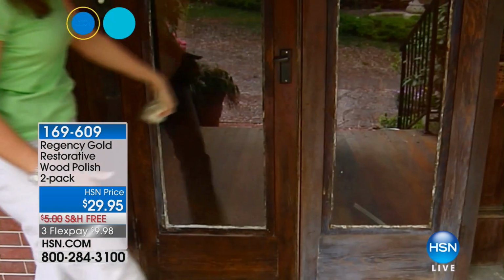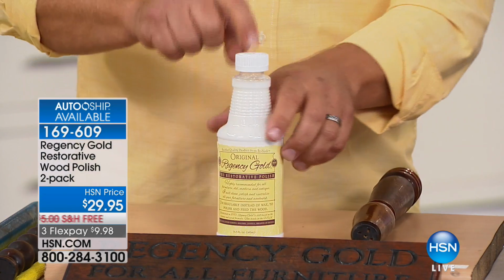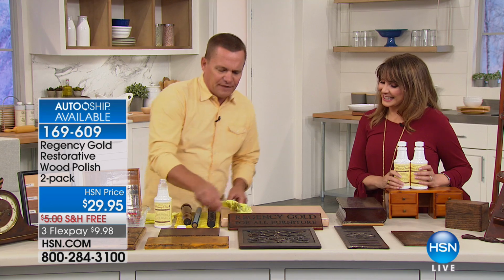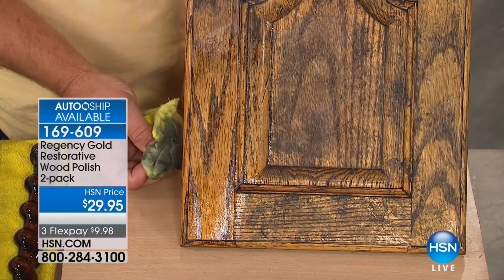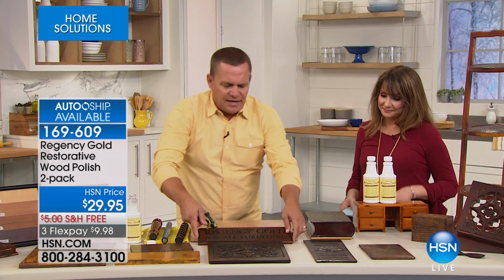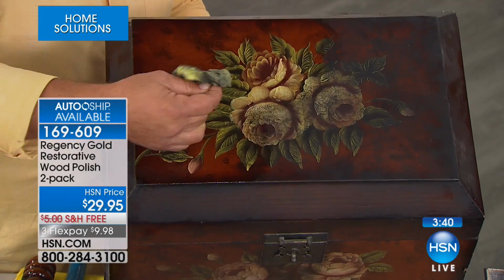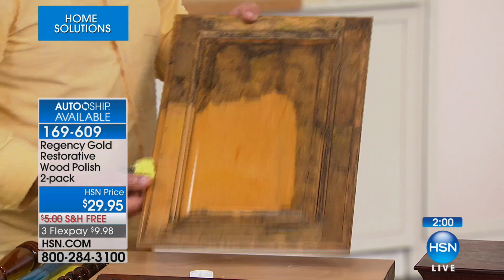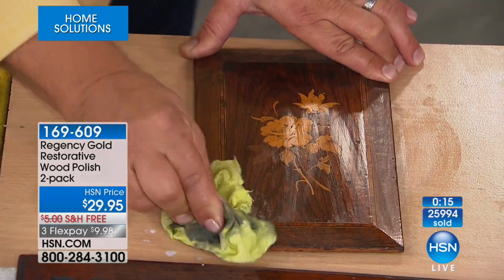Restorative Wood Polish 2pack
Regency Gold Restorative Wood Polish 2pack
Keep your furniture looking like new. Help polish, protect and clean finished woods with one amazing formula. This versatile cleaner enhances the look of...